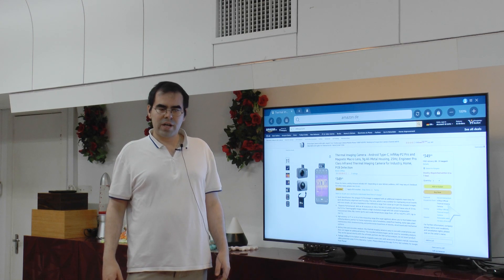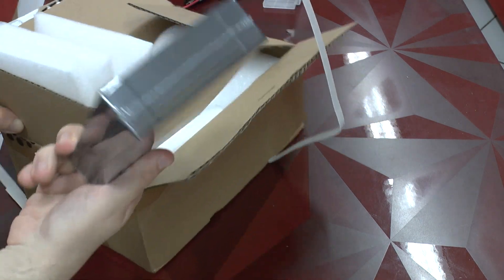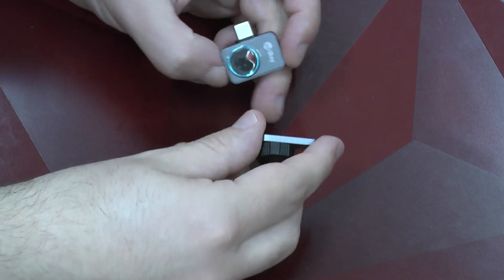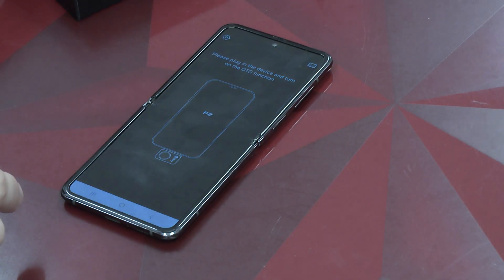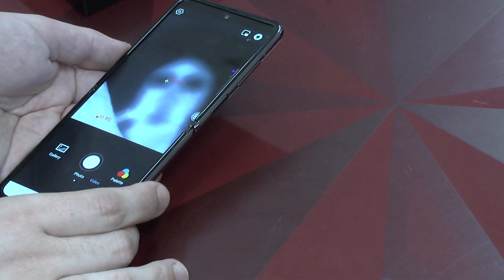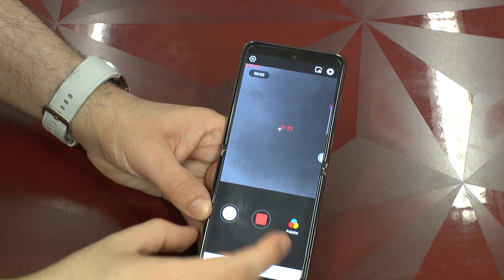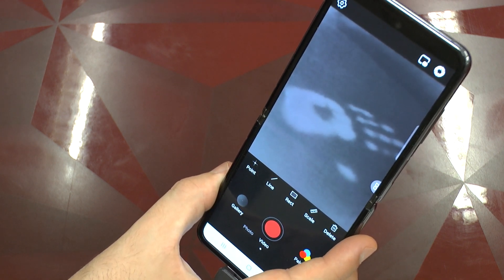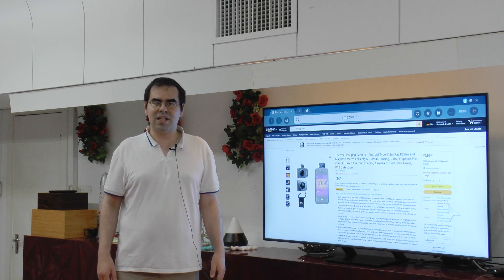InfiRay P2 Pro Review - the Android Thermal Camera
InfiRay provides an excellent thermal camera, which integrates itself into Android perfectly. This video takes the camera for a spin with a Galaxy Z Flip - if you are looking for a FLIR alternative, or just an Android Thermal camera for your electronics laboratory, this is a great value purchase!